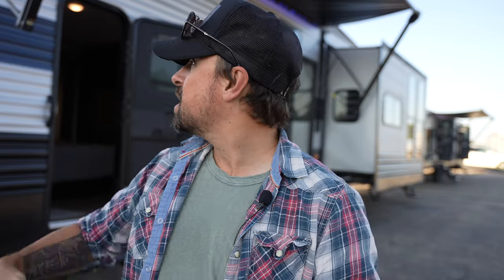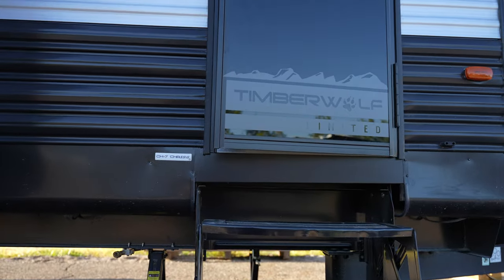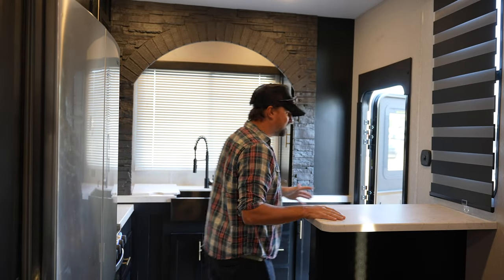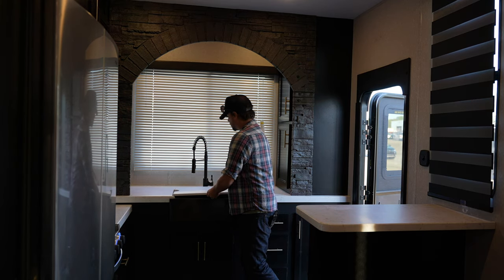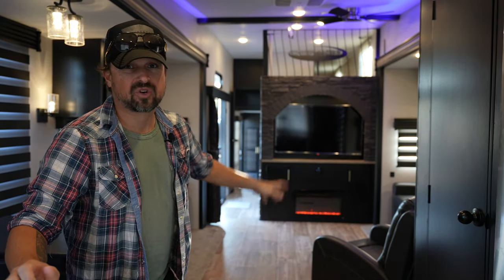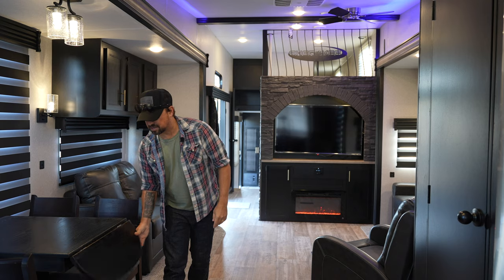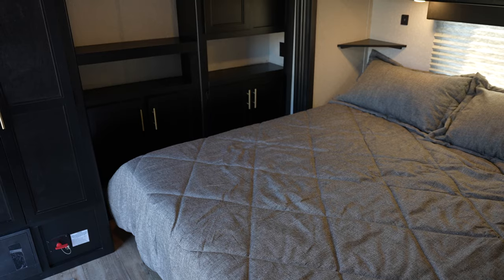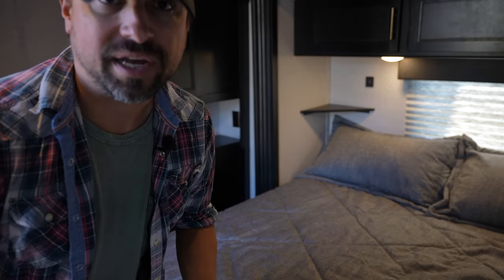REVEALED: Two Story Travel Trailer 😳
Is It Camping When Your RV Has 2 Stories and 3 Bedrooms?
Some RVs have so many comforts that you’re tempted to call them a home away from home. Many manufacturers are taking that idea to the extreme.

Can you really call it camping if your trailer has two extra bedrooms upstairs and a kitchen that would suit a chef? That’s what you get with the Salem Grand Villa travel trailers.